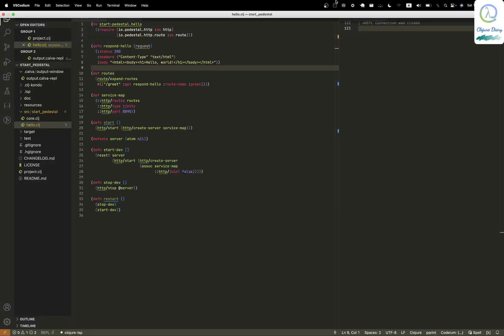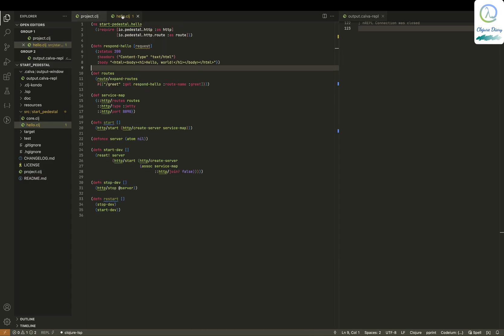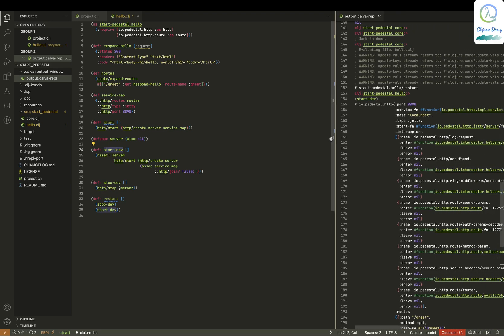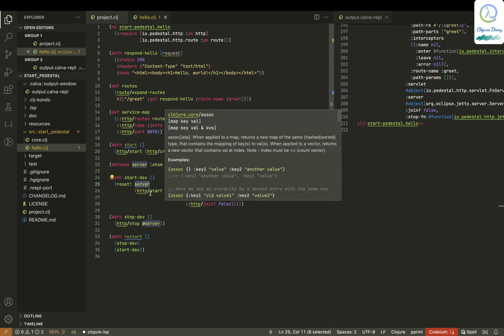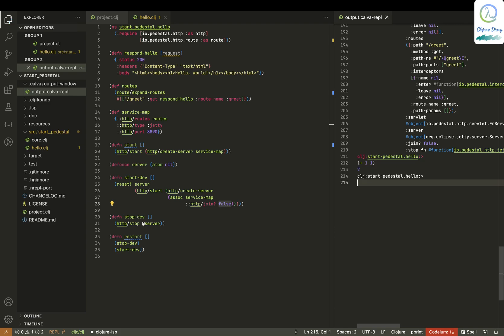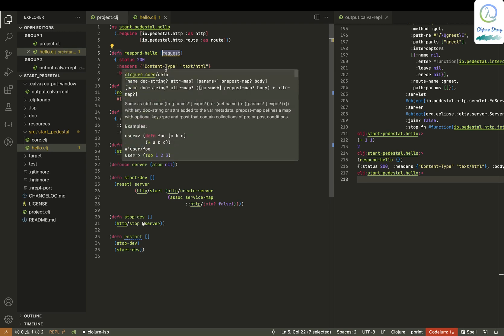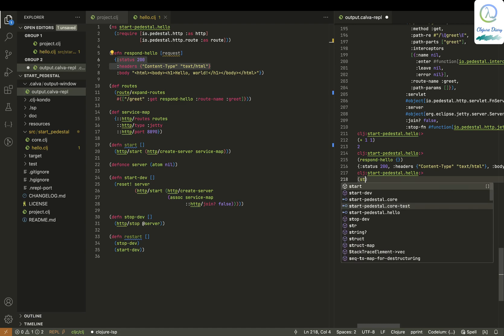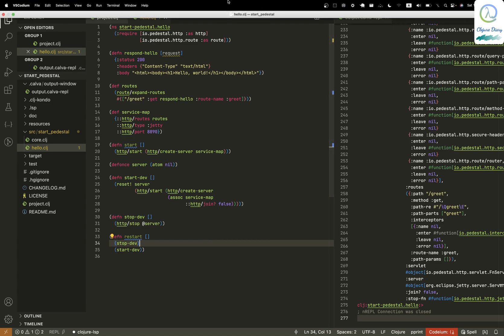Pedestal 1 — Starting with Pedestal